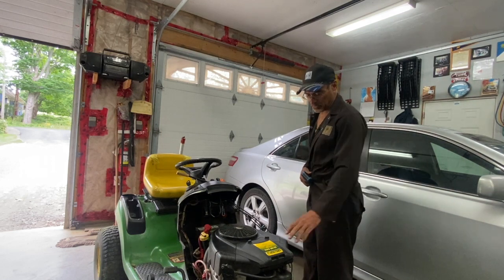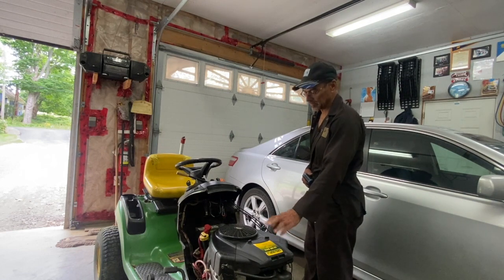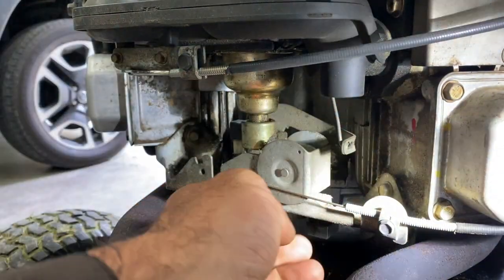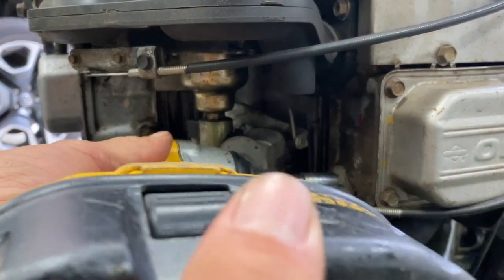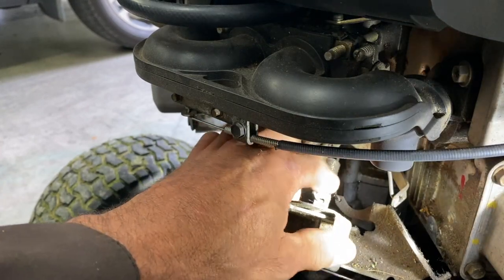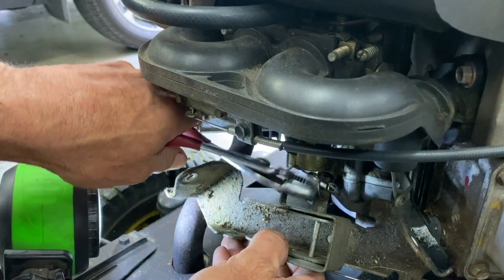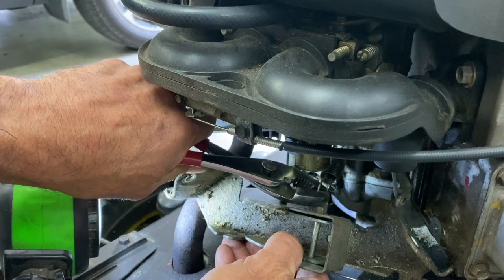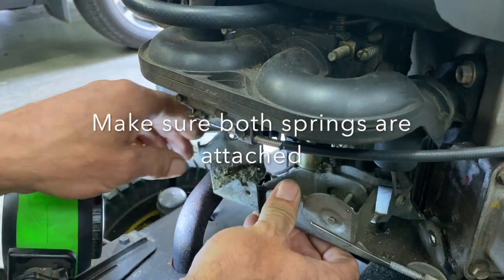How to Increase the RPM-s on a V-twin Briggs Stratton engine John Deere LA125 (set the Governor)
Here I adjust the RPM-s on my motor to 3600rpm.

 • Papaya – tubeback...

Handheld Laser Photo Tachometer.: